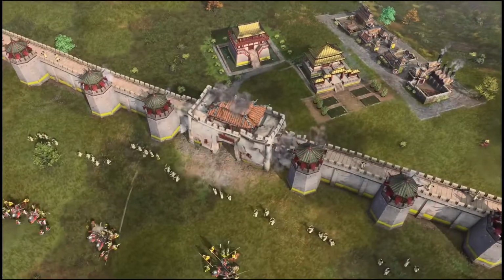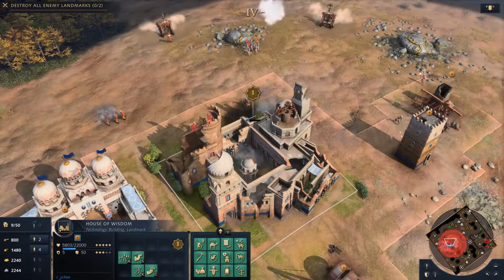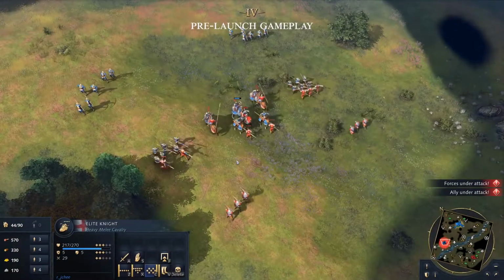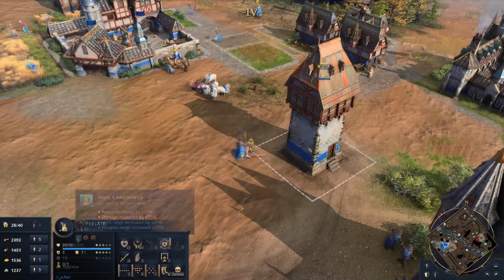5 Things that make Age of Empires IV Awesome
In this video, Naisou shares his love for Age of Empires! Here are his 5 reasons on why Age of Empires IV is awesome and why you should be playing it as well!